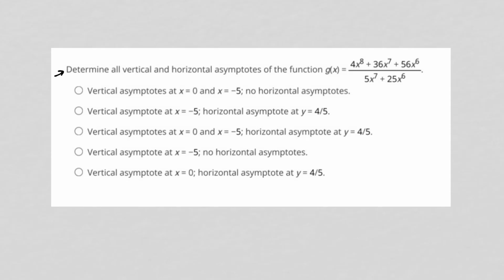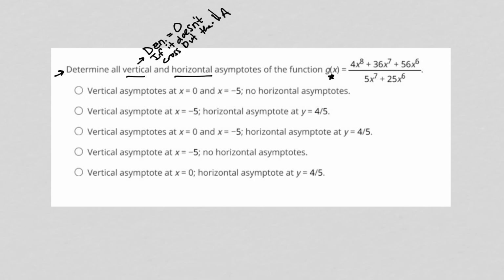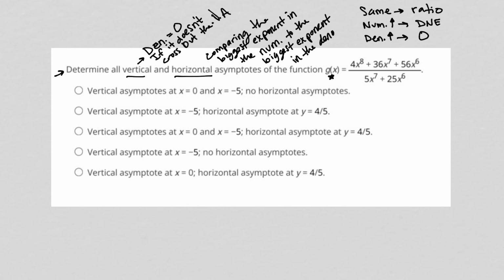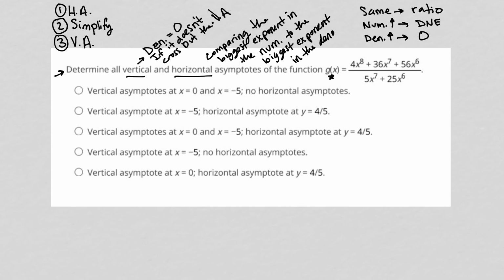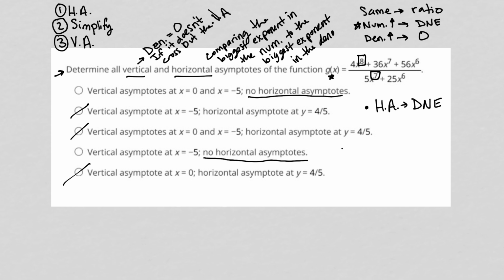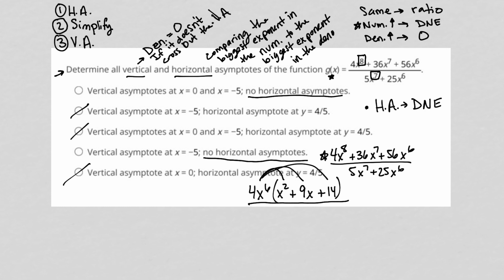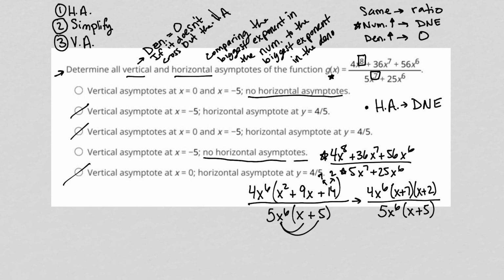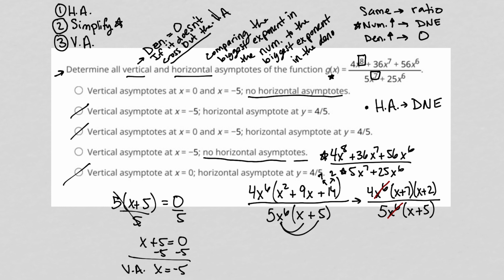Calculus - Determining Vertical and Horizontal Asymptotes: [4x^8 + 36x^7 + 56x^6] / [5x^7 + 25x^6]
Determining all vertical and horizontal asymptotes of the function g(x) =  [4x^8 + 36x^7 + 56x^6] / [5x^7 + 25x^6]